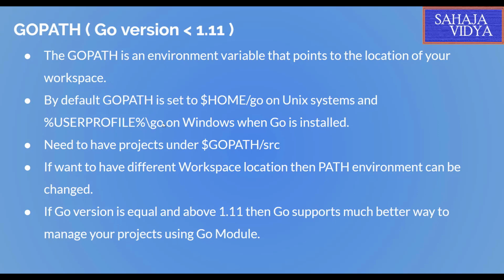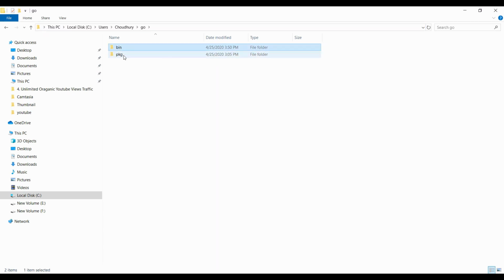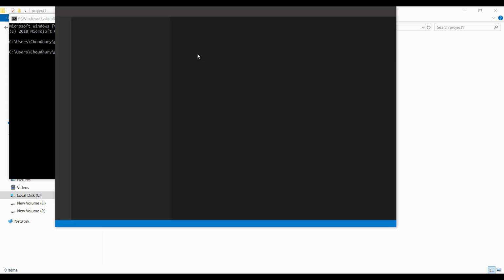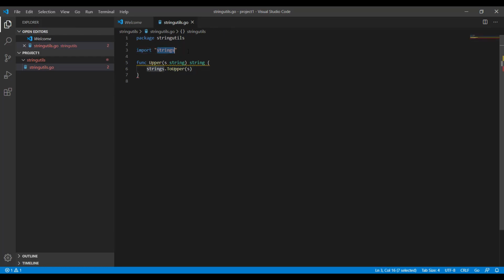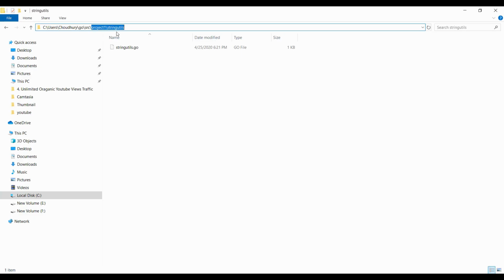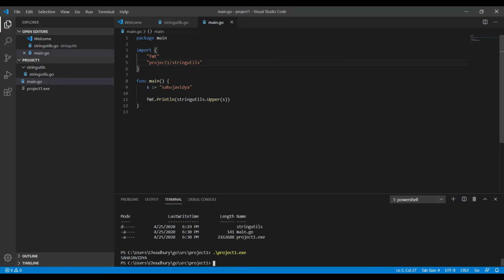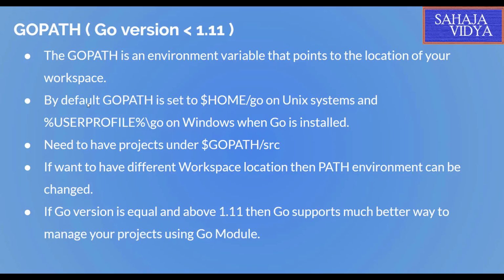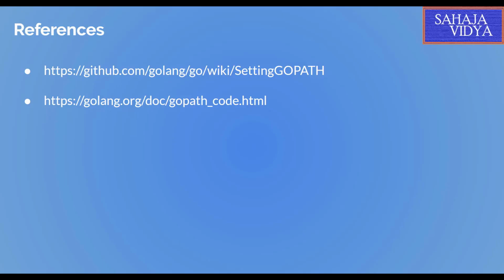How to write Go code with GOPATH | What is GOPATH | HOW to create Go Workspace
This "golang" tutorial will help you understand and hands on on below topics.
1. What is GOPATH ?
2. How to create Go Workspace ?
3. What is Package in Go ?
4. How to import packages in go source file ?
5. How to change/modify GOPATH environment variable ?
6. How GOPATH resolve packages dependency ?
7. What are golang Workspace directories and there usage?
8. How to create golang package archive/object ?

References :-